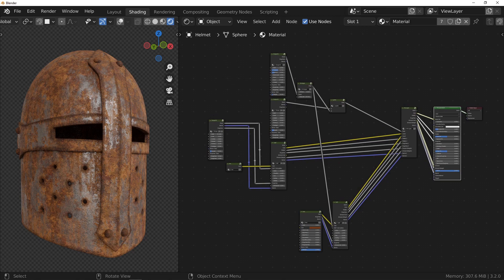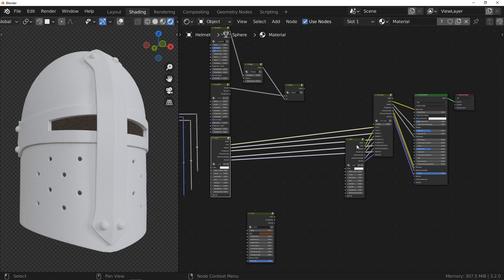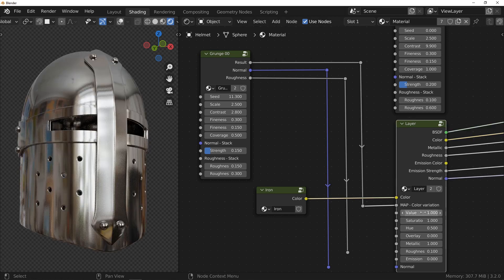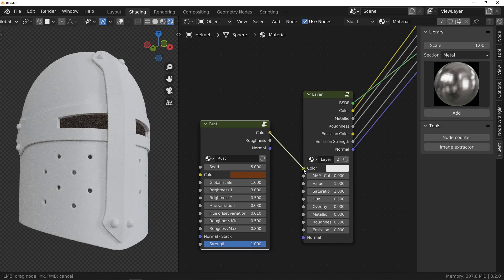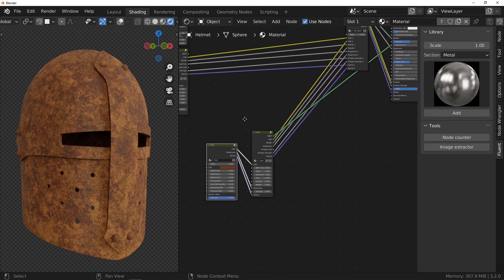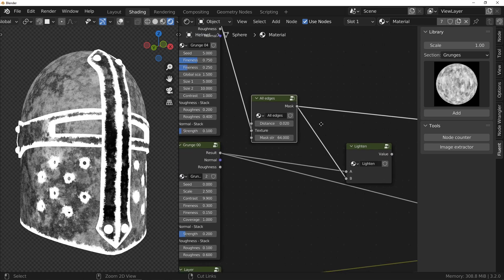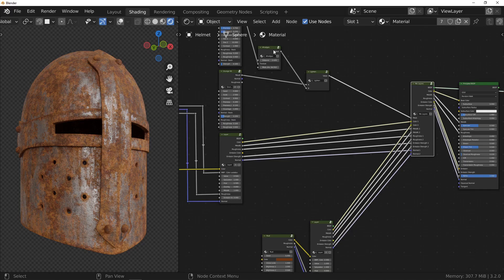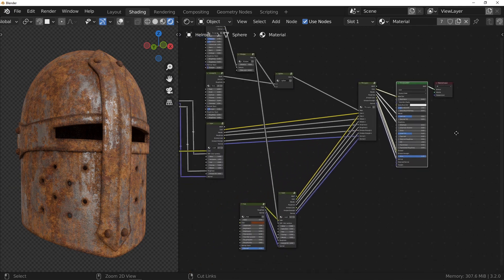Realistic procedural rusted metal - Blender tutorial - Materializer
Make a realistic procedural rusted metal texture in Blender with the Materializer add-on in this quick tutorial.

00:00 Intro
00:40 Base of the rust texture
03:30 First improvement
04:40 Second improvement
05:35 Outro